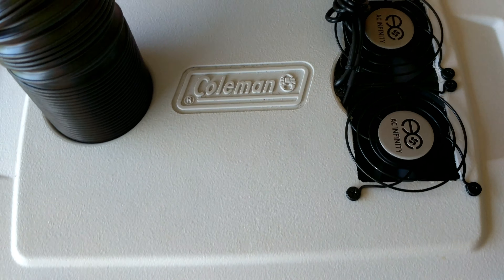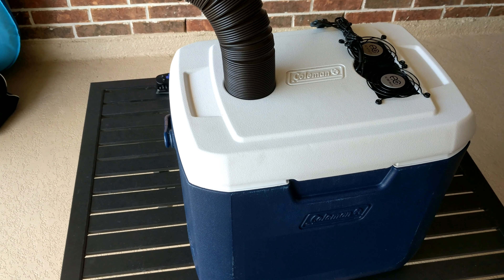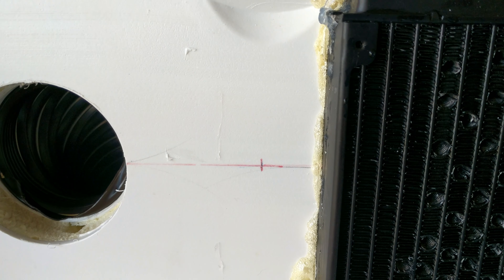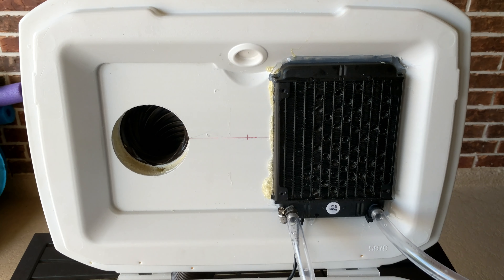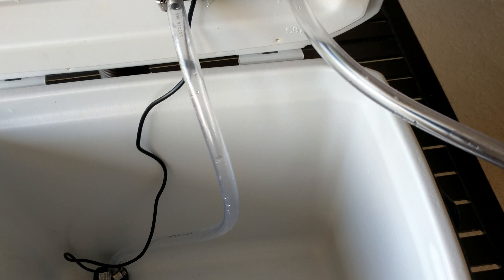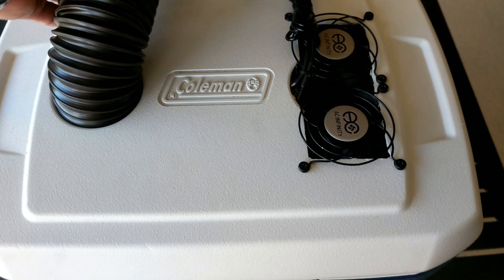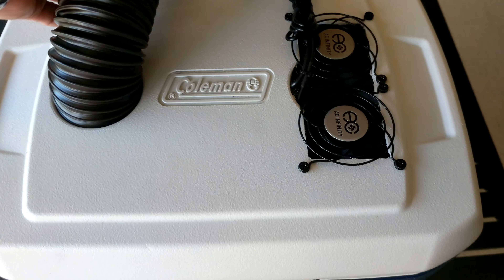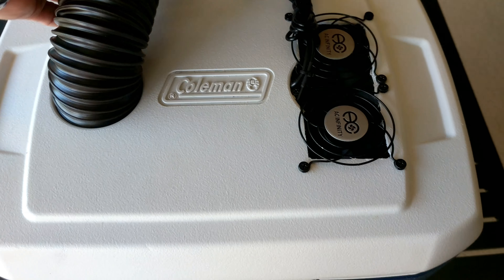USB Ice Chest Air Conditioner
USB Ice Chest Air Conditioner Build

Materials:

USB Fans (80mm) $17
USB Pump (40gph) $9
PC Radiator $17

Radiator Hose:  ⅜” Clear Tubing available at any hardware store
Battery:   Any USB backup battery will work.  5000mah will give about 8hrs
Ice Chest  Any will do really.  Grab one cheap at goodwill

Build:

Discharge Hose:  Start by drilling a small pilot hole in the center of the location you want the discharge hose.  In my case, this was the cup holder.  (The cup holder was nice, because it’s actual dimension was just under 3” resulting in a friction fit with the discharge hose)  Use a 3” hole saw to carefully cut the underside of the cooler lid using the pilot hole as a guide.  Once through the bottom layer, start watching the bottom of the cup holder.  The goal here is to just cut the bottom of the cup holder out.

Pump:
Use waterproof adhesive to attach the pump to the  bottom of the cooler.  Route the USB power cord through the opening made in the next step prior to attaching the radiator.

Fans & Radiator:
Lay the fans in position on the underside of the cooler lid and mark the perimeter.  Use a dremel cutoff wheel or any other device to cut this out.  Use a razor knife to cut through and remove the insulation to the top of the cooler.  Place the fans in the hole and place in final desired position.  Use the fan mounting holes to serve as a guide to match drill the top.  Mount the fans to the top utilizing the included fan mounting screws.  Route the fan and pump power cords through the opening prior to attaching the fans or radiator. Place adhesive on the 4 corners of the radiator and press into place under the fans.  Apply a weight to clamp the radiator in place while the adhesive cures.  Once cured, use silicone bathroom caulk to seal the radiator to the cooler top.

Finally hook up the ⅜” tubing, add ice along with a small amount of water and you are G2G!